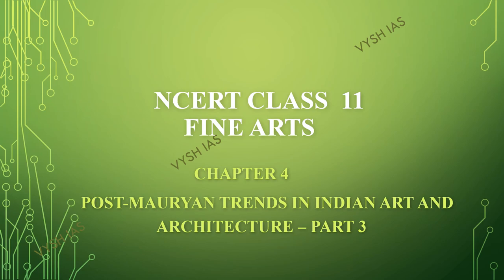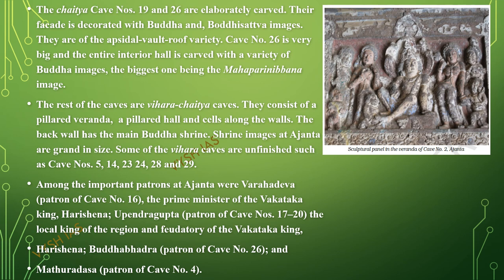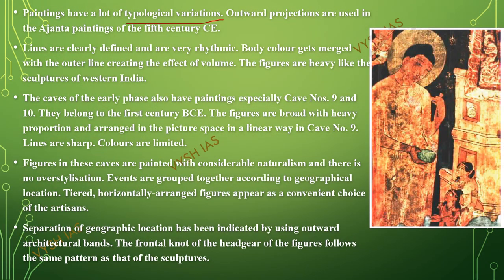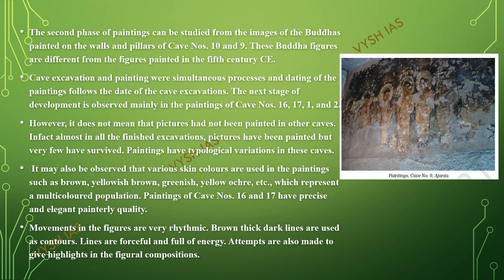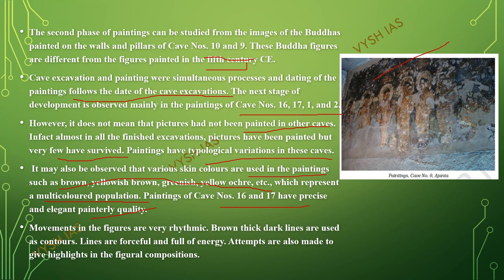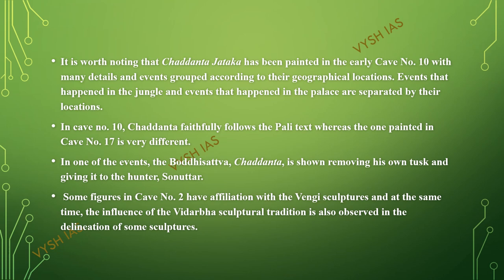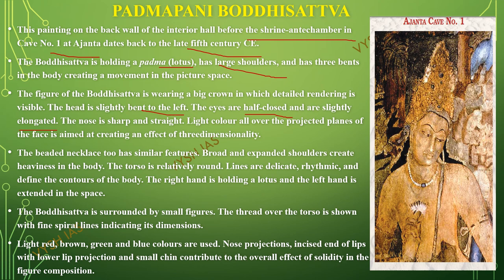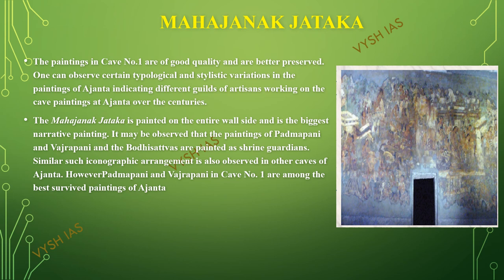FINE ARTS NCERT CLASS 11 - EPISODE 9 | ART AND CULTURE FOR UPSC PRELIMS AND MAINS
2021 UPSC TEST SERIES AND TIMETABLE

2021 ASPIRANTS (watch in this order)